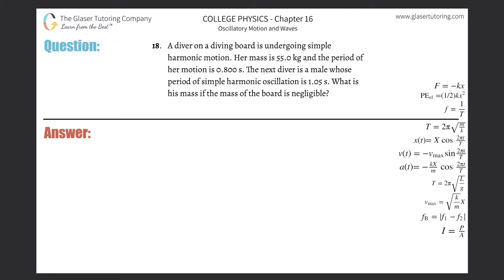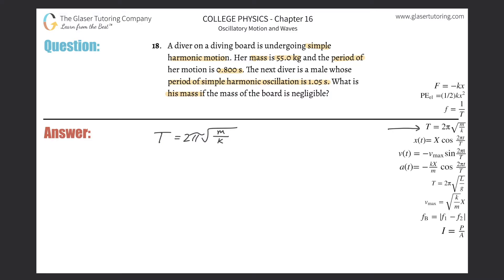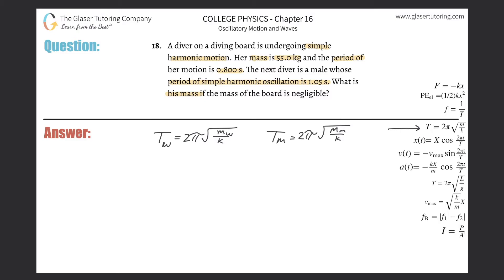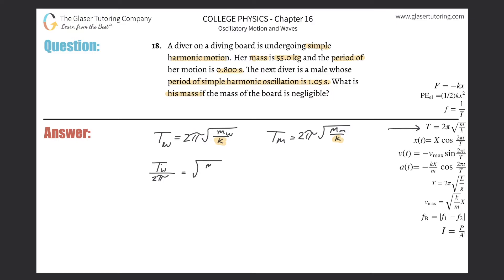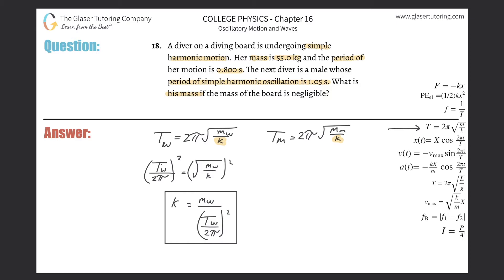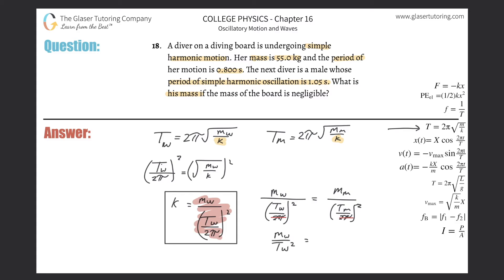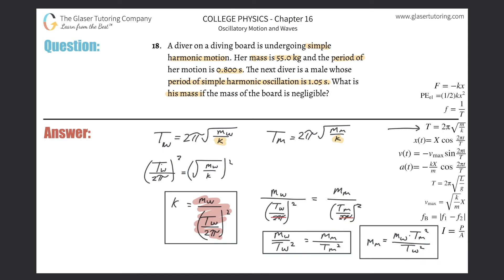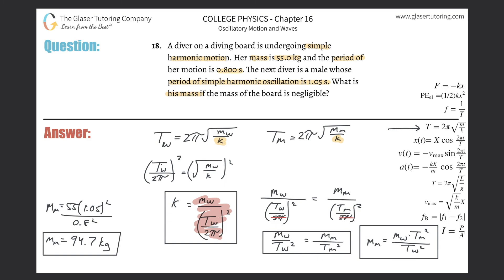16.18 | A diver on a diving board is undergoing simple harmonic motion. Her mass is 55.0 kg and the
A diver on a diving board is undergoing simple harmonic motion. Her mass is 55.0 kg and the period of her motion is 0.800 s. The next diver is a male whose period of simple harmonic oscillation is 1.05 s. What is his mass if the mass of the board is negligible?